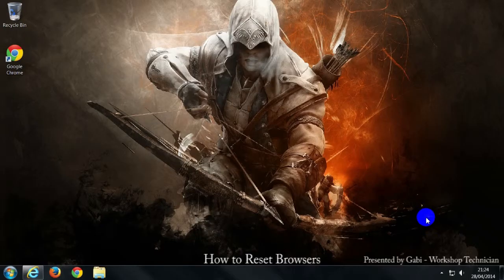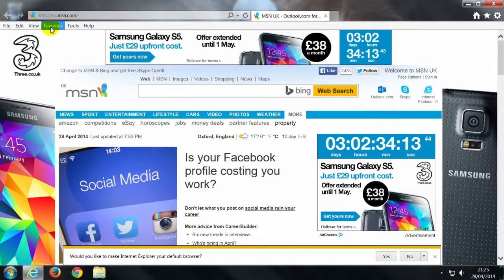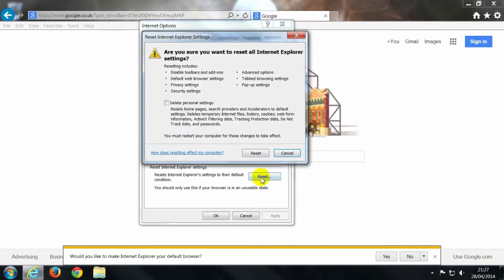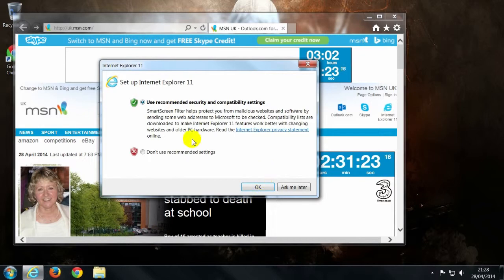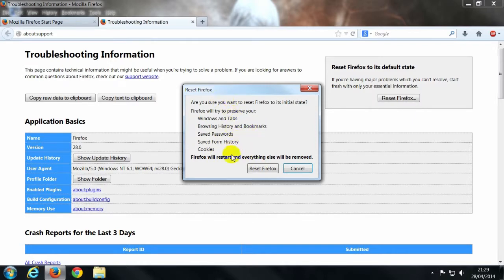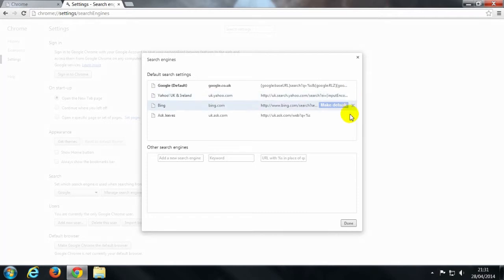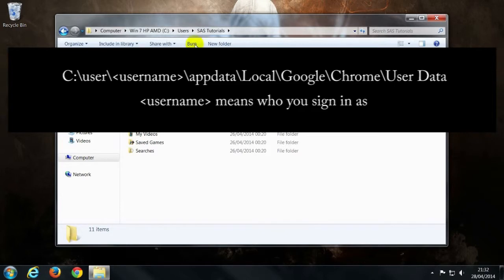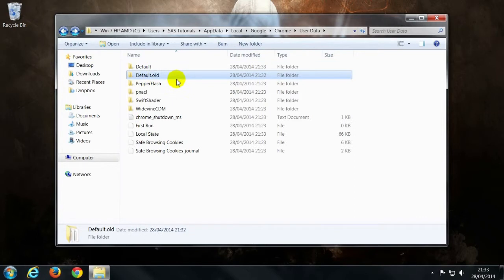How to Reset Firefox, Internet Explorer and Google Chrome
Computer Repairs Witney, Oxfordshire. A tutorial on how to reset your browsers and still keep your Bookmarks and Favourites. This can help clean bugs out of the system, and give you a smooth running browser.